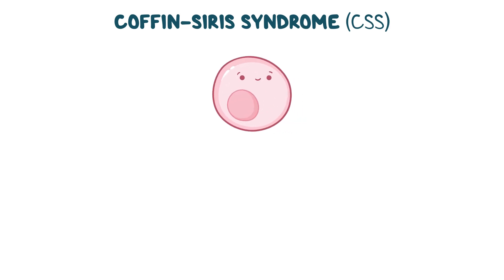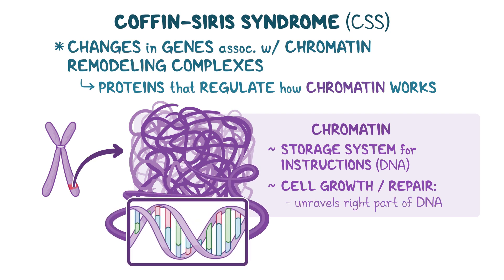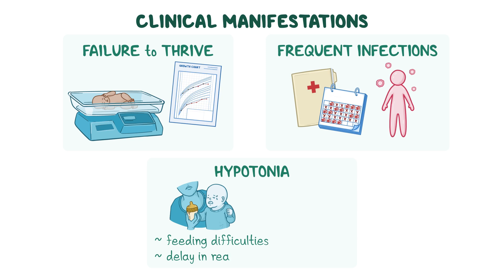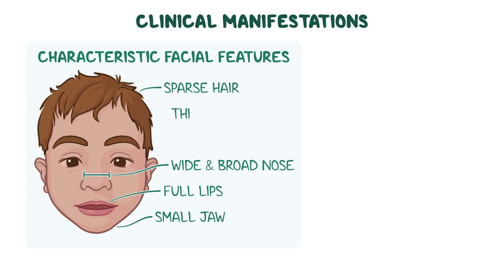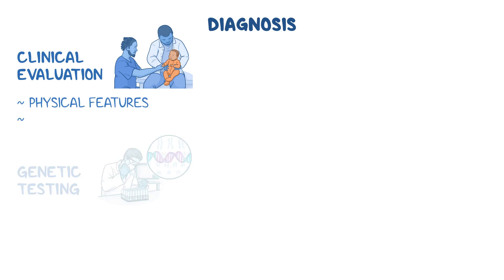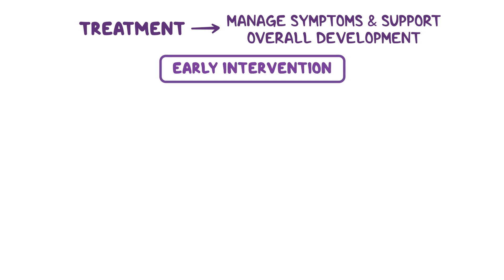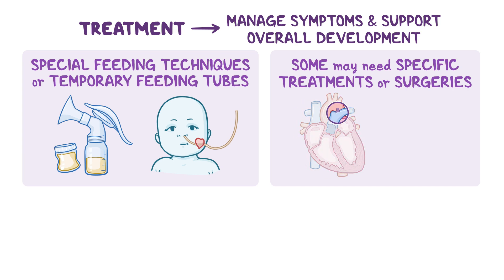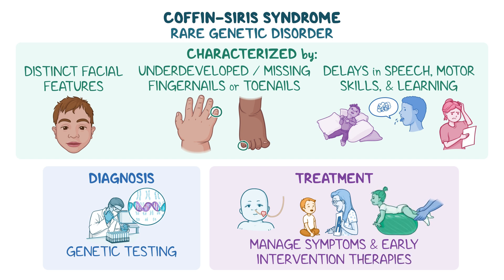Coffin-Siris syndrome (Year of the Zebra 2025)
What is Coffin-Siris syndrome? Coffin-Siris syndrome, or CSS for short, is a rare genetic disorder characterized by distinctive facial features, underdeveloped or missing fingernails or toenails, and delays in speech, motor skills, and learning.